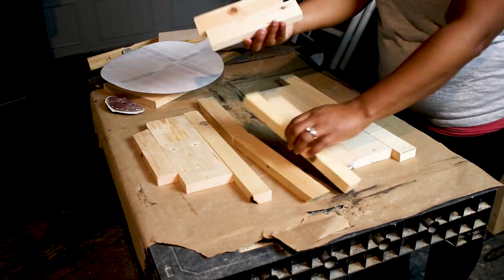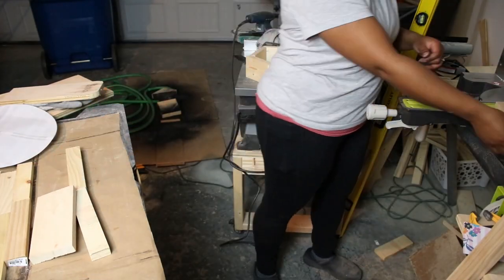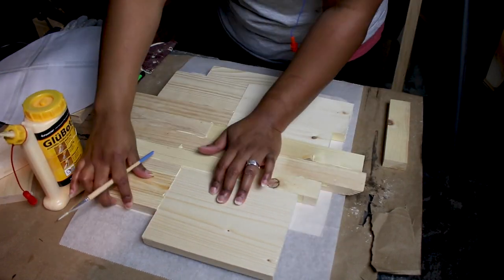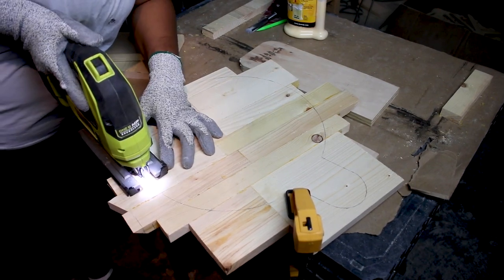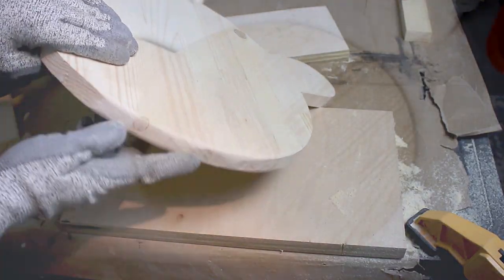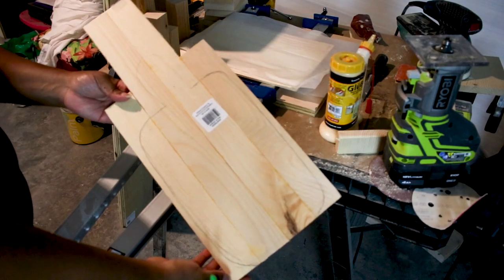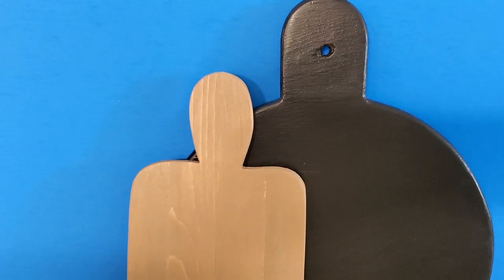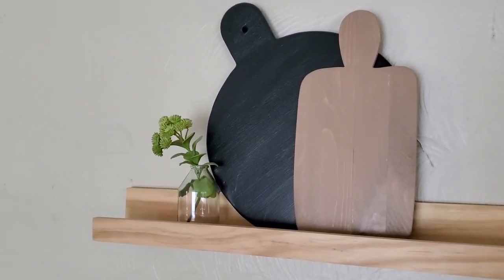Using Scrap Wood To Make Charcuterie Boards - Easy Diy Idea!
In this easy scrap wood projects for beginners video I'm making charcuterie boards out of scrap wood. My diy charcuterie boards are purely decorative and are made from scrap pine wood pieces I had from previous wood projects.
Please note if you plan to put food directly on to your charcuterie boards I would suggest using a hardwood instead of something soft like pine and using a food safe wood sealer!

Video notes
1. Here is the link to my round board template